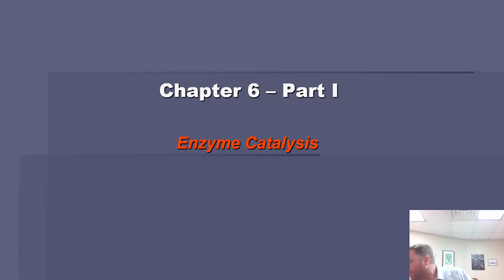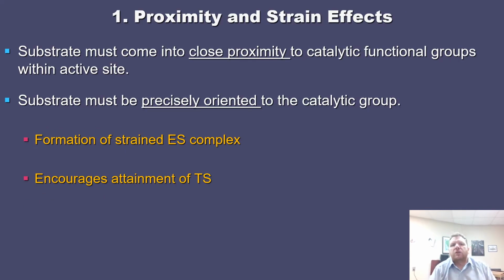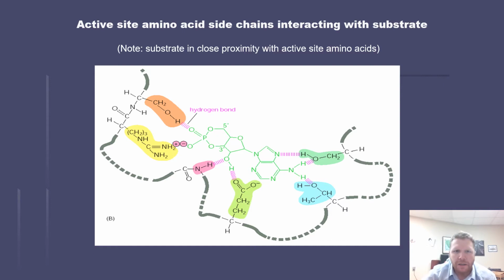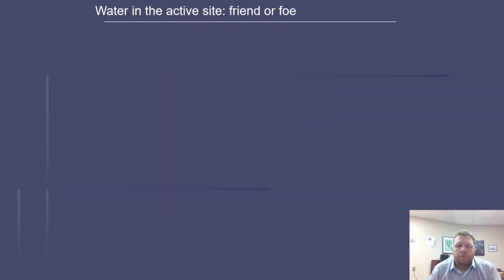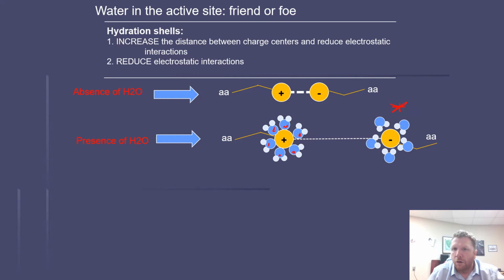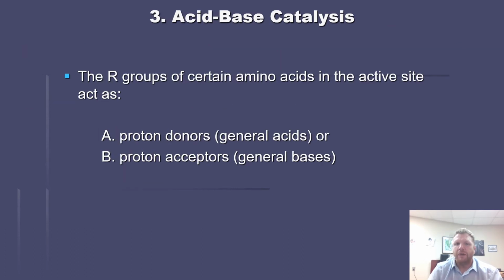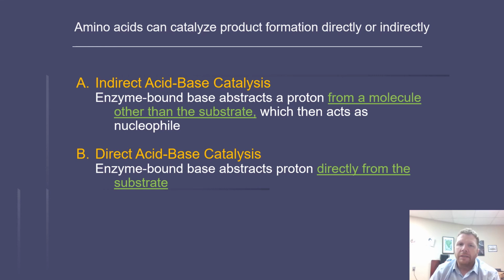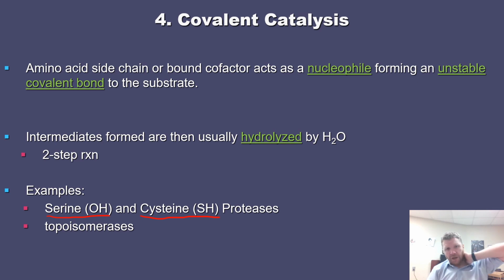CHEM 2350 - Chapter 7 - 1